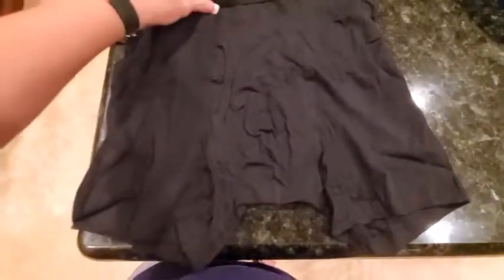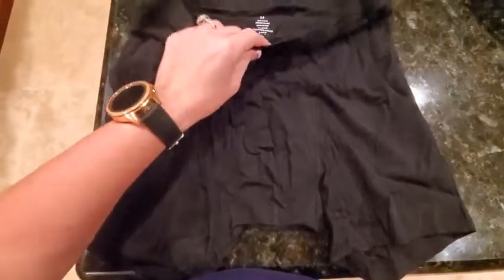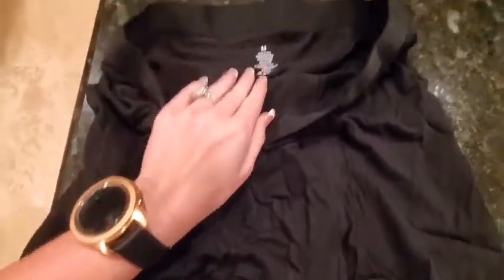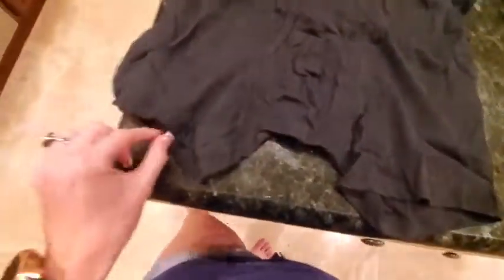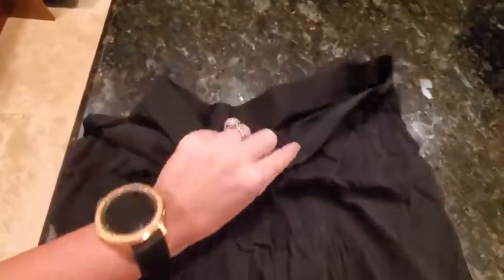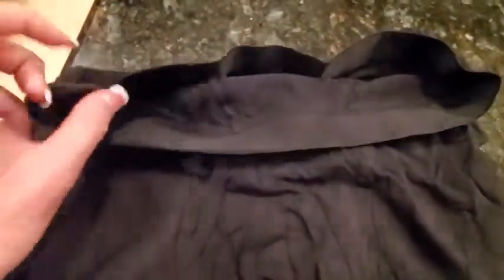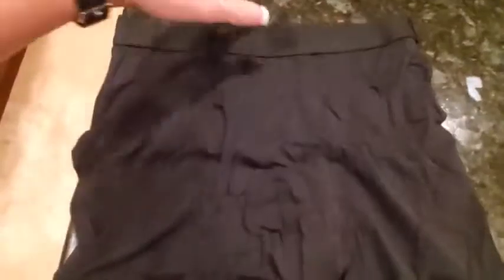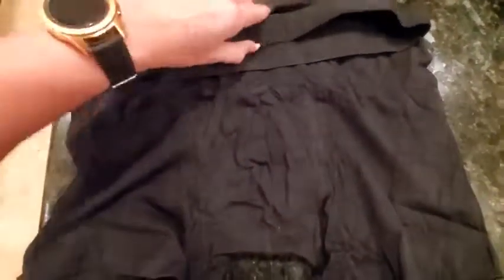Cotton Mens Underwear Boxer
Material：95% Cotton 5% Spandex; Tagless anti chafing; Organic cotton fabric with spandex makes the mens underwear boxer briefs stretchy and helps you feel fresh all day
Standard Size: The mens boxer briefs are made in American Size (S 30" - 32") (M 33" - 35") (L 36" - 38") (XL 39" - 41") (XXL 42" - 44"); Suggest to choose a larger size if you have muscular legs
Color & Package: 1/5 Pack boxer briefs for men pack with good color fastness; plain color in a plastic bag,which is convenient to reserve comfortable flex underwear for men
Ergonomic Pouch: 3D pouch with open fly underwear for men; Double stitched for durability; The cotton boxer briefs are designed with more room for the private
Mid-way Waistband: 1.35 inch midway no roll men underwear,wider than ordinary men's underwear boxer briefs, which makes the waist band more skin-touchable and not binding.
Legs Design:No ride up legs; regular length (middle long) mens boxer briefs underwear.NOTICE: Please check your leg circumference to avoid ride-up issue.

mens boxer briefs
best boxer briefs 2018
best cheap boxer briefs
boxers
boxer shorts
best boxer briefs for men
boxer briefs that dont ride up
best boxer briefs 2019
boxer shorts womens
boxer briefs walmart
mens underwear boxer briefs
mens boxers walmart
tommy john boxer briefs
mack weldon boxer briefs
pair of thieves boxer briefs
mens underwear clearance
mens funny boxers
jockey boxers for mens
cheap mens boxer briefs in bulk
calvin klein stretch boxer briefs
polo boxers marshalls
uniqlo underwear womens
types of boxer briefs
uniqlo underwear review
boxer briefs calvin klein
uniqlo mens tights
best material for boxer briefs
earth tone socks
100 percent cotton boxers
100 percent cotton boxer briefs
pattern boxers
pump access trunk
100 cotton boxers walmart
ultra dynamic underwear
pump underwear review
100 cotton knit boxers
duluth trading boxer briefs review
pump underwear amazon
hanes 100 cotton boxer shorts
calvin klein men's modal boxer briefs
hanes men's five-pack ultimate tartan boxers
hanes men's white cotton boxer shorts
organic boxer
armachillo care instructions
duluth men's free range cotton boxer briefs
ninja jock
pump varsity jock
pump joggers